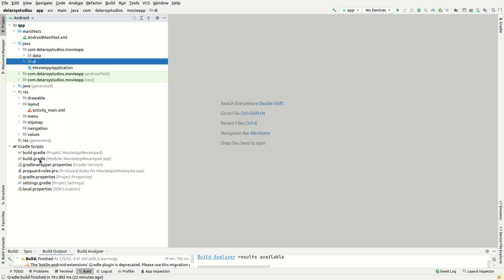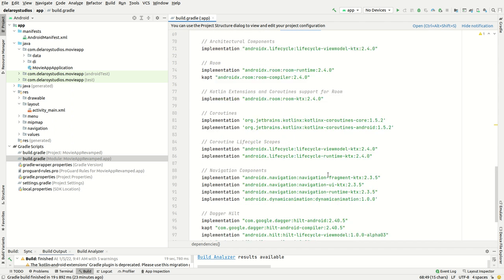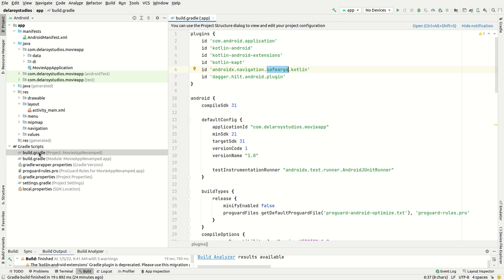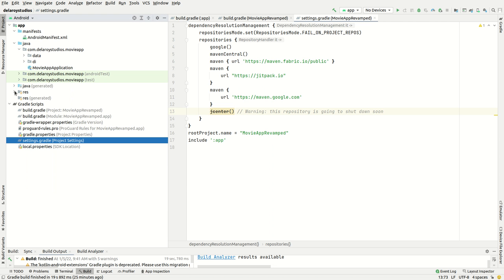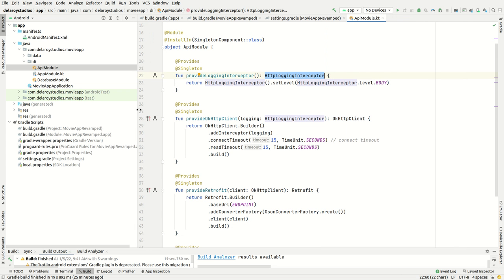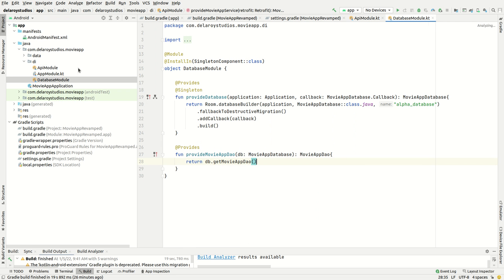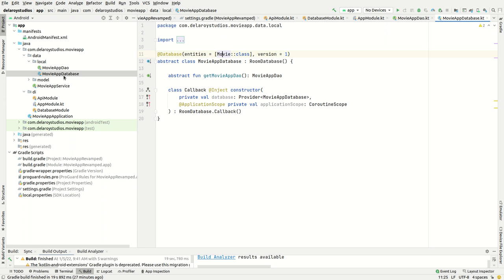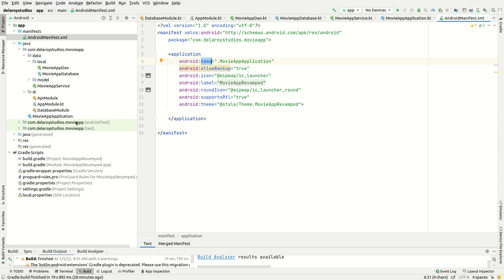MovieApp MVVM, Hilt, Retrofit, Kotlin Coroutine and Room PART 1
This is the first video in a detailed series of the MovieApp revamped, revamped with a new breeze of Kotlin, Model View and ViewModel structure, Hilt, Retrofit, Kotlin Coroutines and Room implementations. Please watch the complete series.